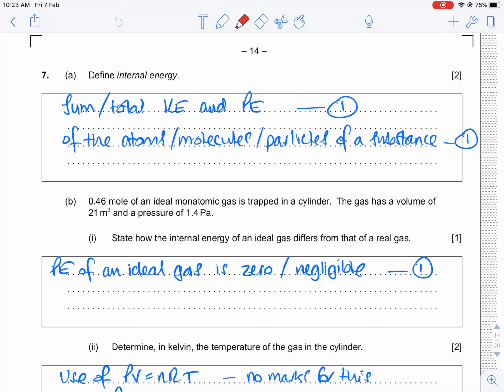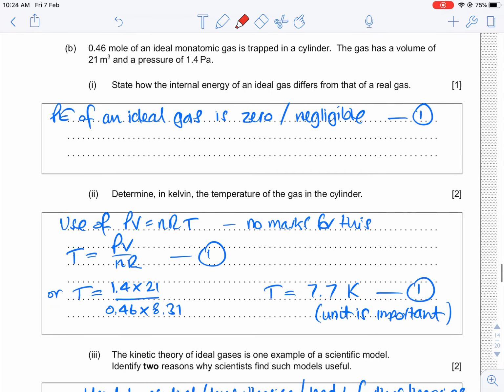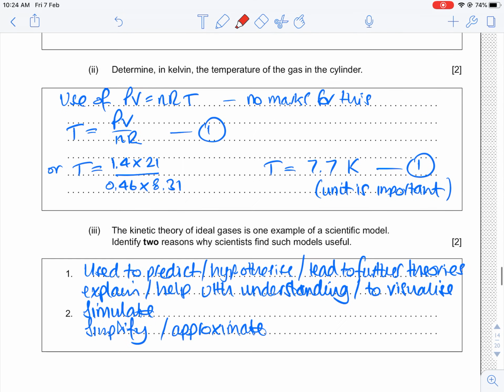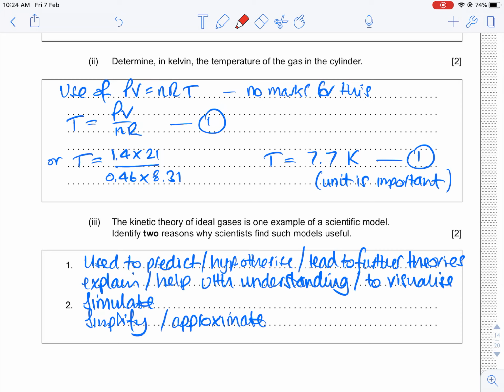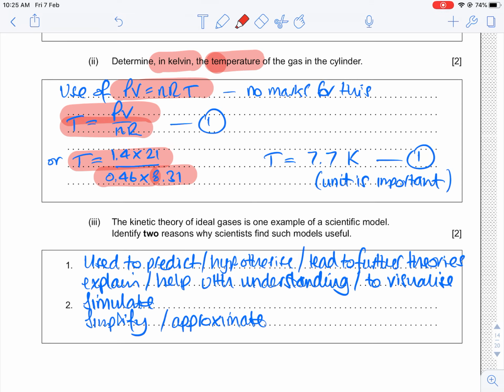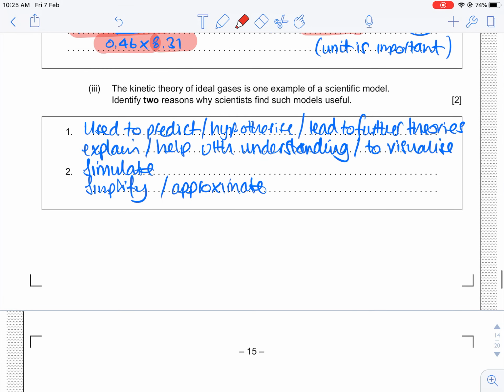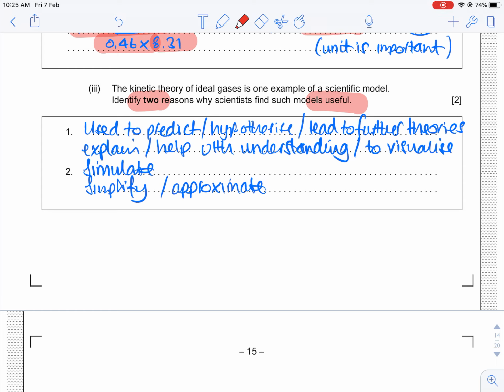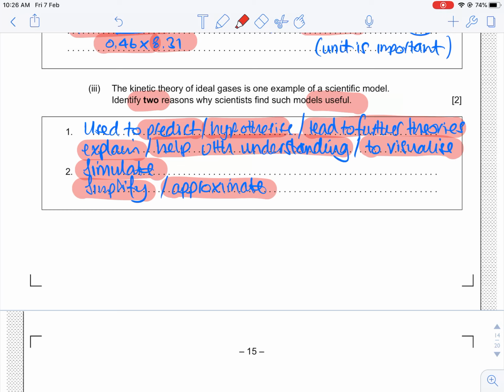G12 Mock 2020 HL paper 2 Q7